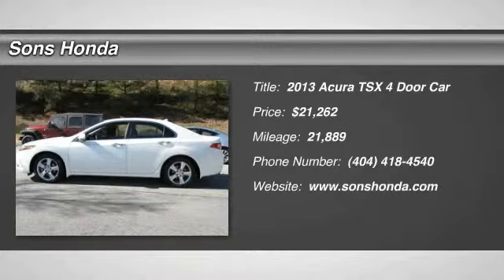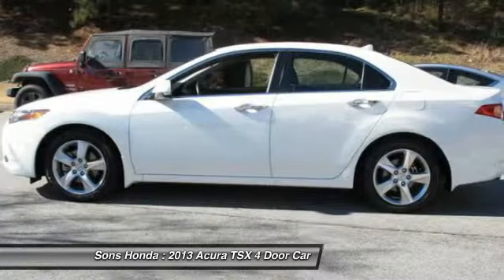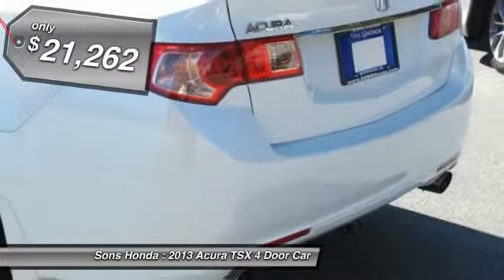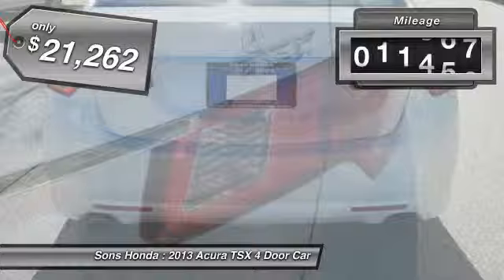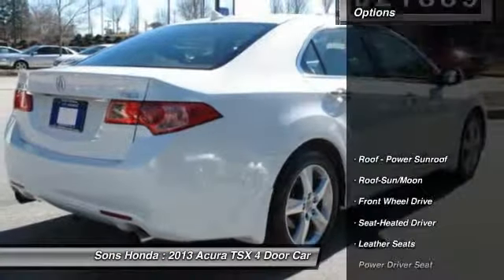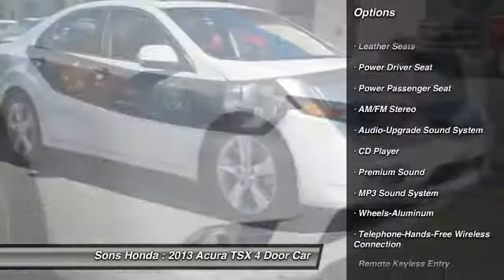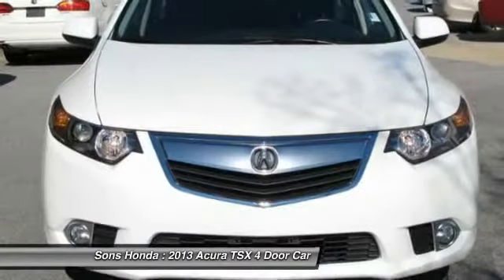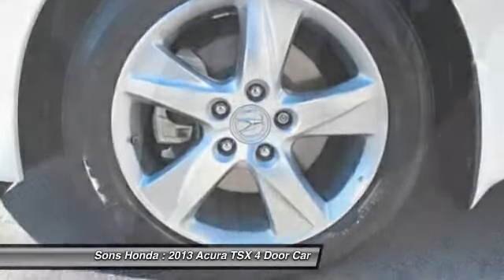2013 Acura TSX McDonough GA P5308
Sons Honda
105 Sons Drive

Pick up this Bellanova White Pearl 2013 Acura TSX, available today at Sons Honda. Featuring Automatic transmission, it has 21889 miles. This could be the one you've been searching for.